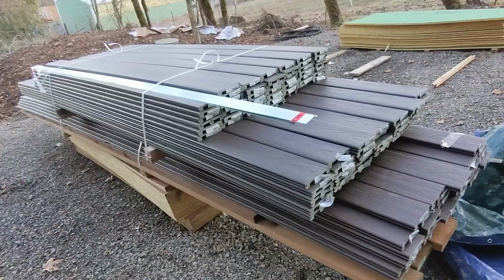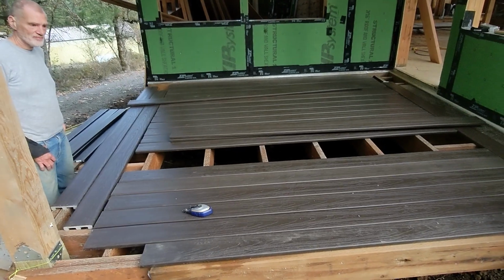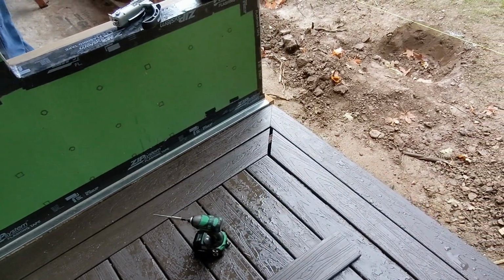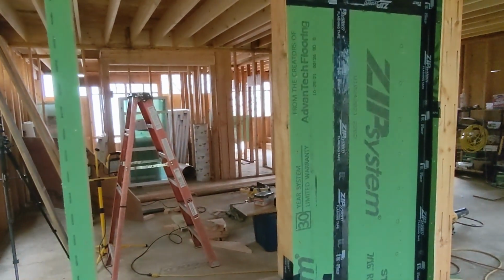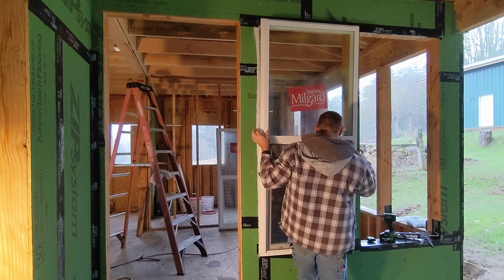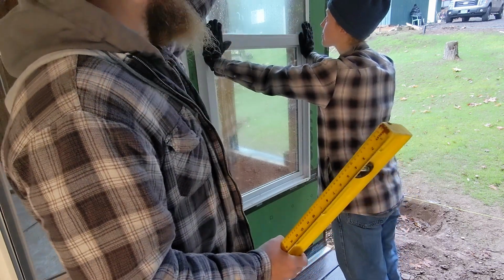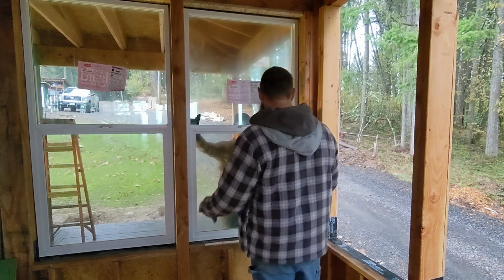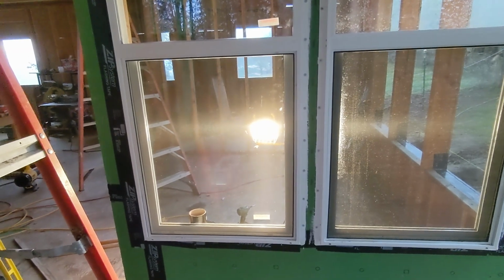Couple Installs Covered Porch | Milgard Windows, Composite Deck, ZIP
Our first finish detail is going on the house... on our top covered porch, we get the composite decking installed--and the first windows! Now all it needs is a door and some siding... We are SO excited.

We share our process for installing composite decking with the Camo system, and how to install Milgard windows per code and ZIP's flashing instructions.

We'd love for you to join us on our journey as we build our home and farm.